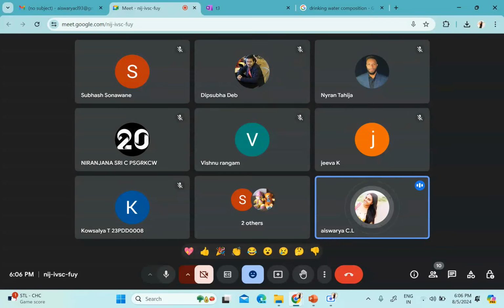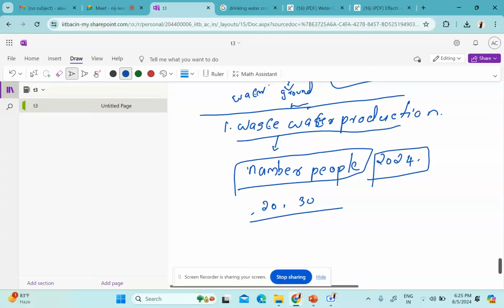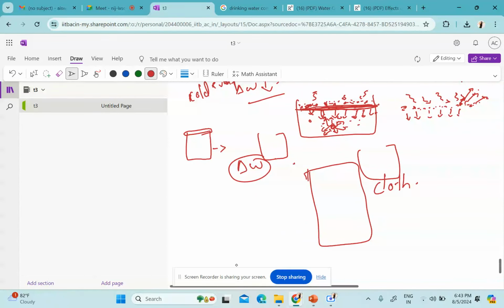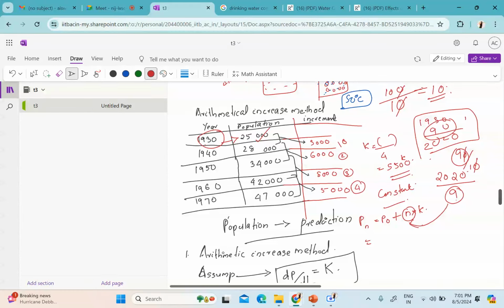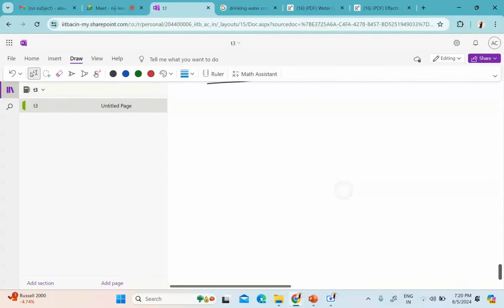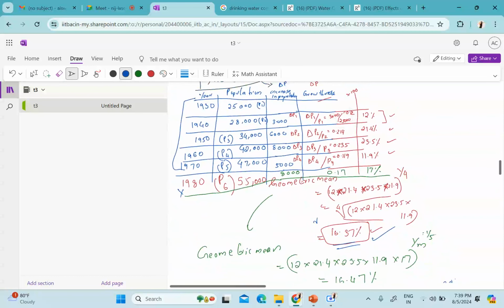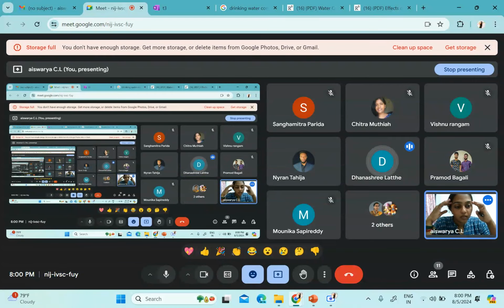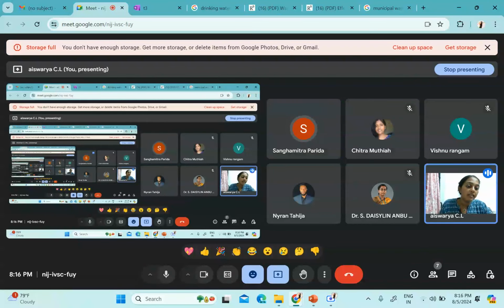Week 2 NPTEL 2024